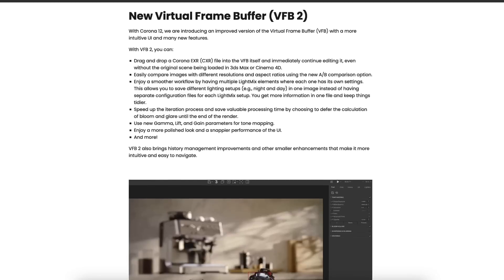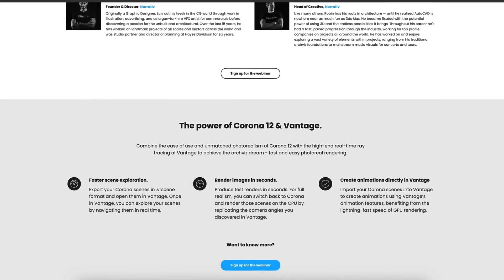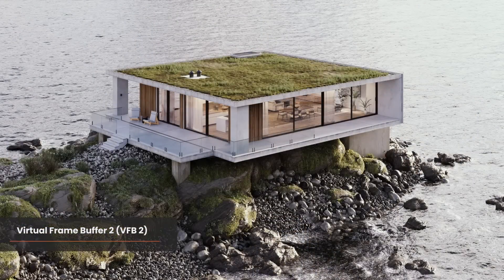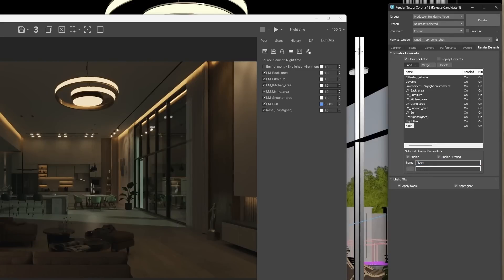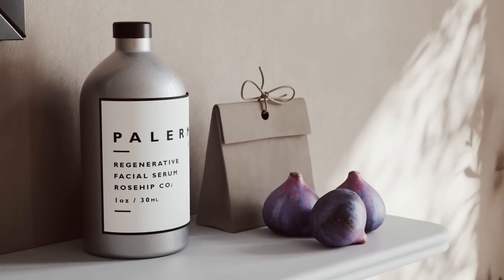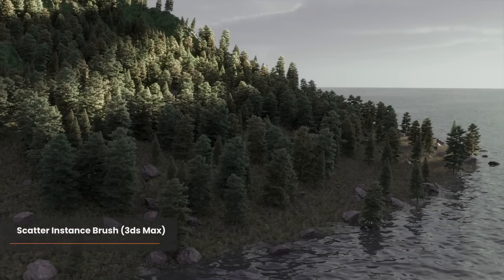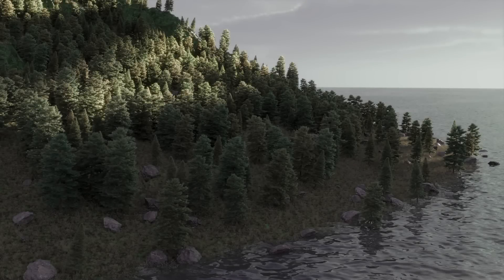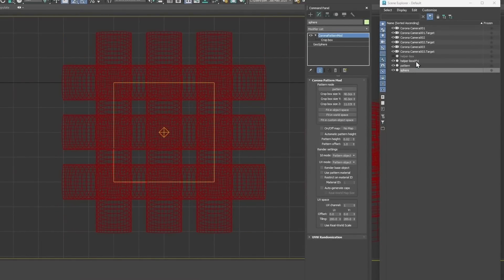Chaos Corona 12 — New features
We are excited to announce the release of Chaos Corona 12, which introduces eagerly anticipated features to help you create and explore beyond limits. Effortlessly export scenes to Chaos Vantage and achieve stunning photorealism with the new Corona Pattern improvements, Curved Decals, Scatter Instance Brush in Corona for 3ds Max, and the revamped VFB.

Learn everything about the new Corona 12 features from our release blog post

Sign up for the upcoming Corona 12 & Chaos Vantage webinar on July 9